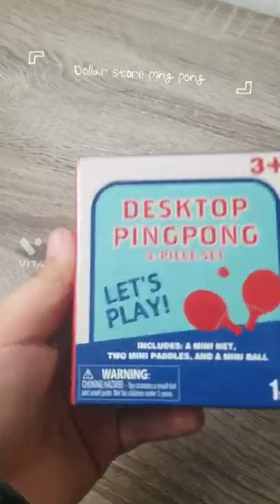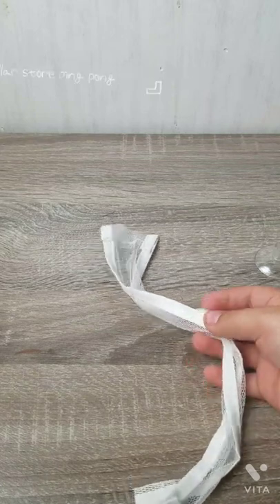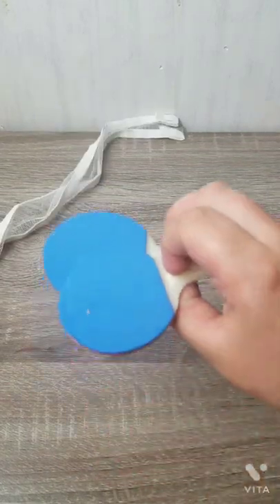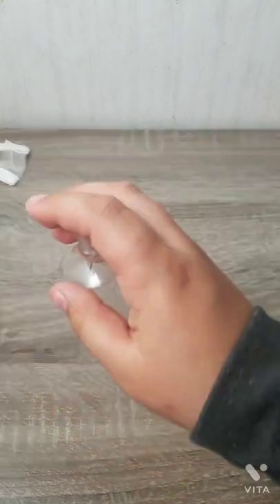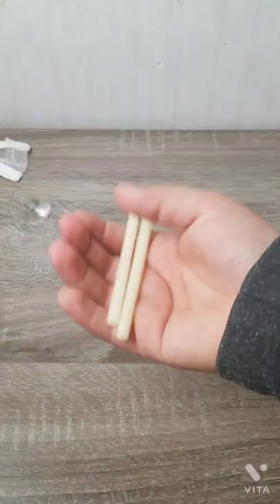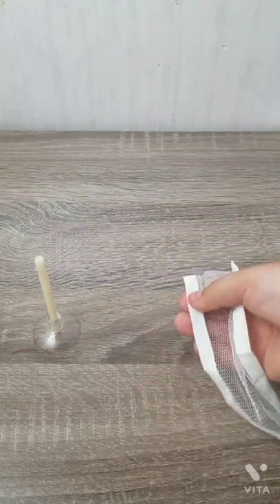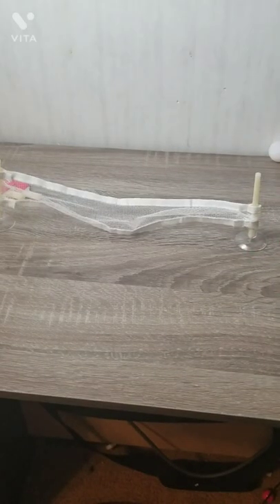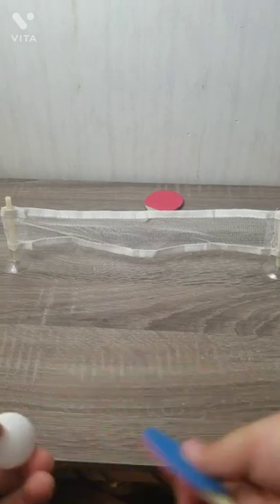Reviewing a 1$ ping ping set!